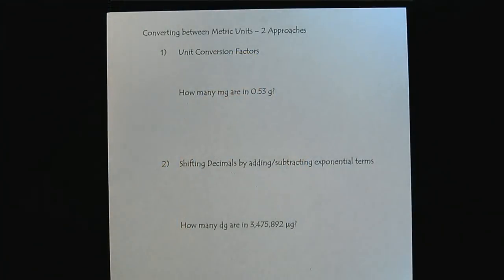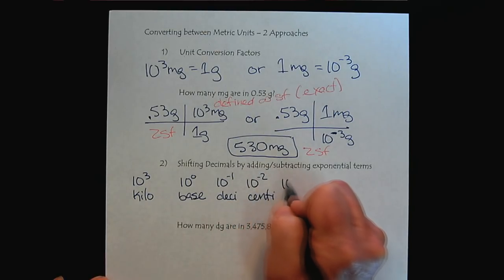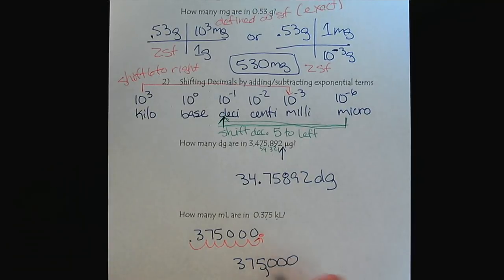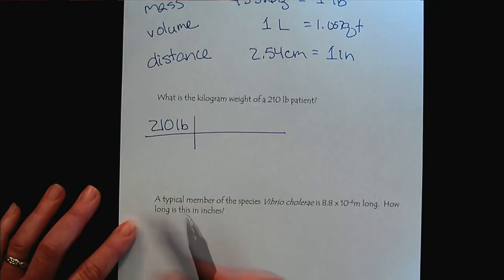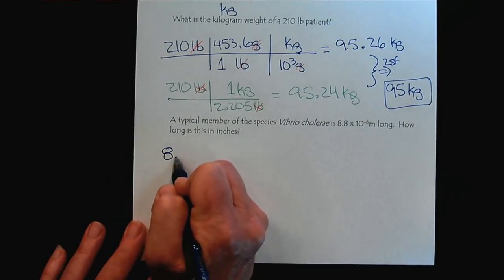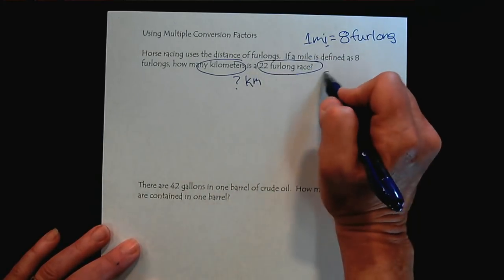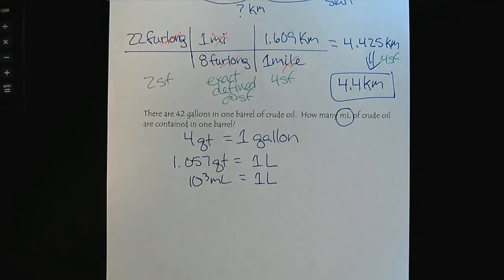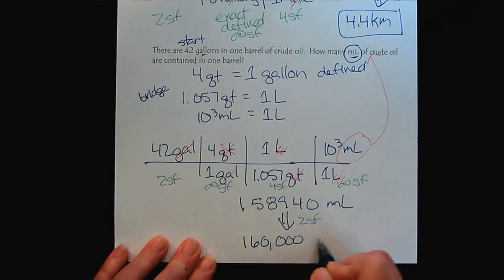Chem 309 Measurement Part 3 Converting Between Units